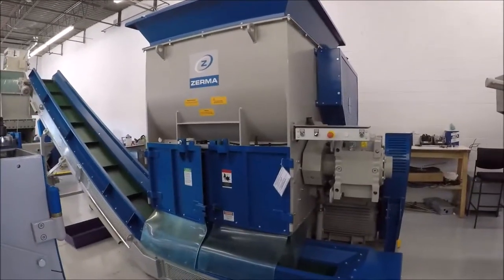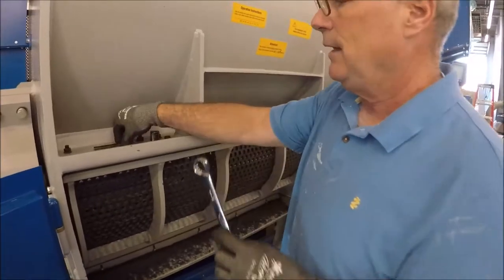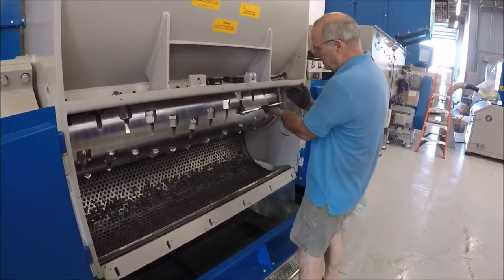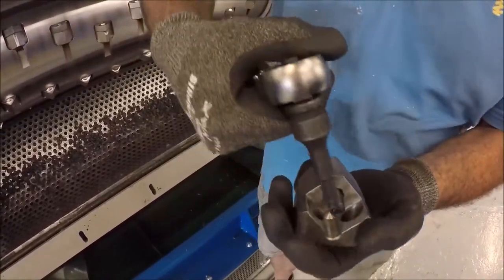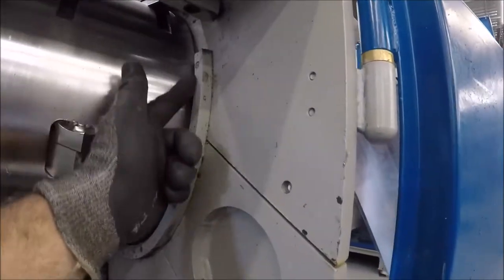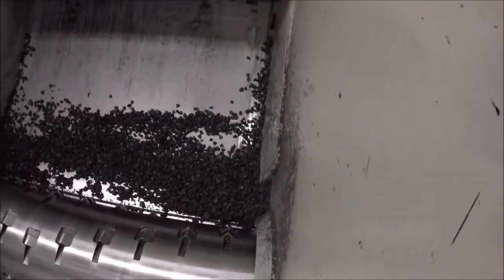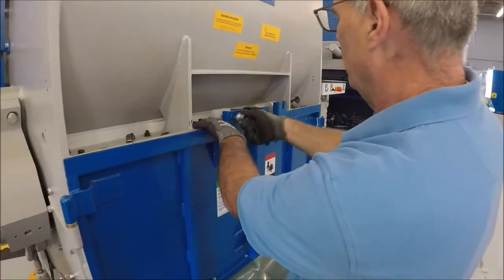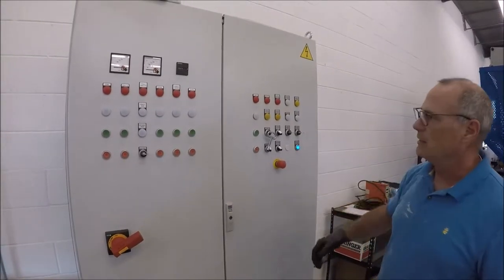Virtus Equipment Shredder clean out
The Virtus Equipment G Series General Purpose Industrial Shredders are single shaft shredders with a powerful two speed swing ram design eliminating the risk of blocking and wearing out of internal guide rails. The machine is very versatile and can be used for shredding of all kinds of plastic materials and is well suited for plastics industries. The 457 mm diameter rotors and widths ranging from 850 to 2000 mm are driven by one or two oversized gearboxes. The hydraulic power pack is well integrated into the machine housing to save space and protect it from damage, but still easy to access or remove for maintenance. The standard E rotor features the proven Virtus knife and knife holder design, as well as outboard bearings and a hydraulically-operated screen cradle. The industrial shredders can be tailored to various applications with cooling or hard facing and other wear options.

Applications

The G Series General Purpose Industrial Shredders have been designed for a wide array of applications and industries like in house and general plastics recycling, electronic waste and post-consumer waste handling. Plastic materials can be all kinds, like plastic lumps, pipes, woven bags; electronic waste like cables and integrated circuit boards; and organic material like paper, wood and other organics. Depending on plastic material, the shredded material size (defined by the shredder screen size) and the post-shred processing requirements the shredded plastic can be directly used or go into the next step of size reduction for example in a Heavy duty granulator.